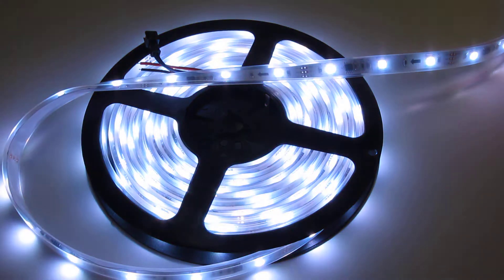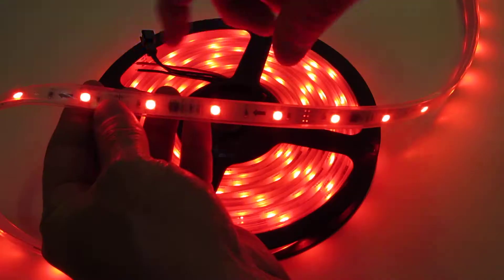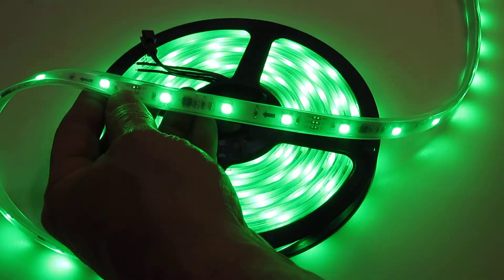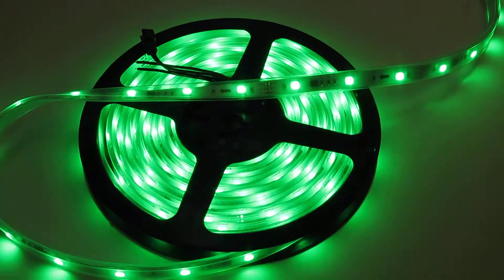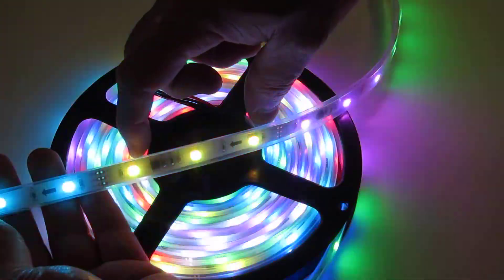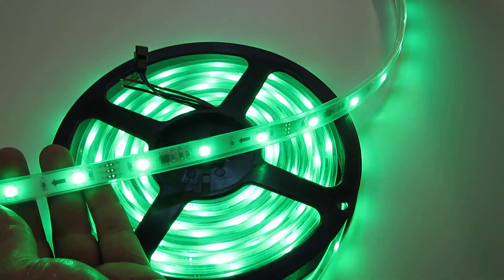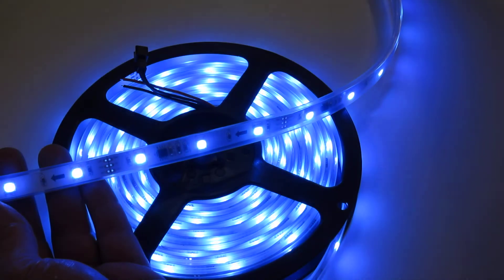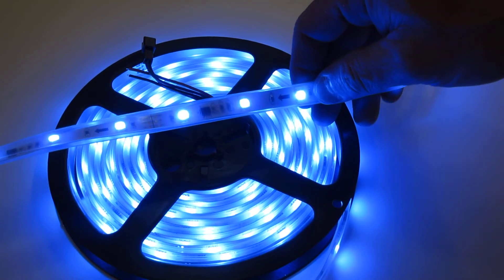Smart / Pixel LED RGB Strip 30 LEDs per Meter Waterproof (16ft-6in Roll) - 12v 2811